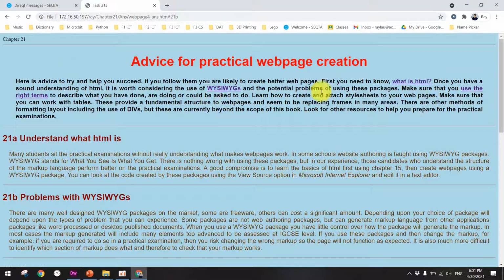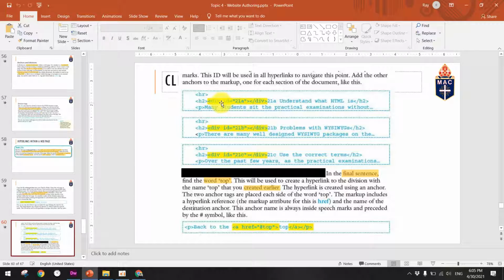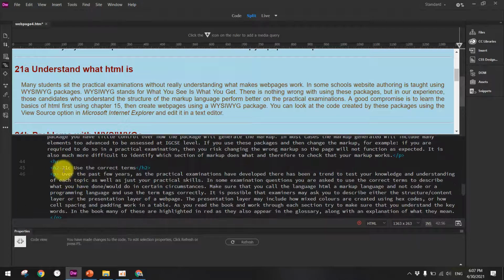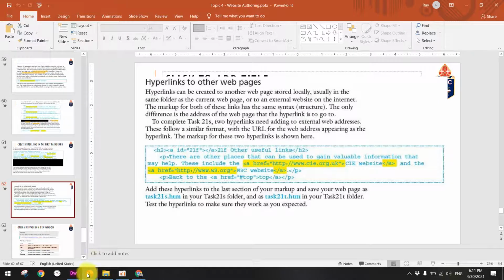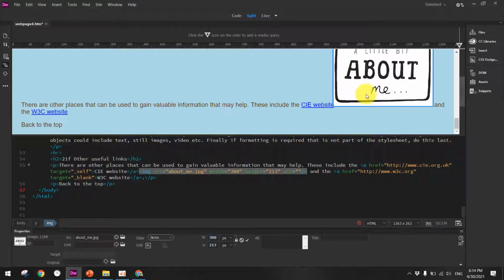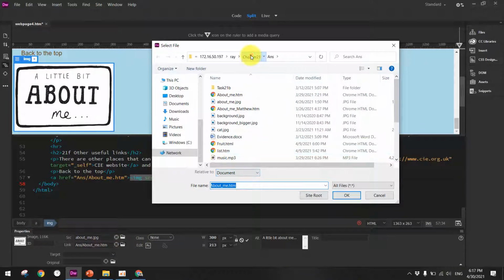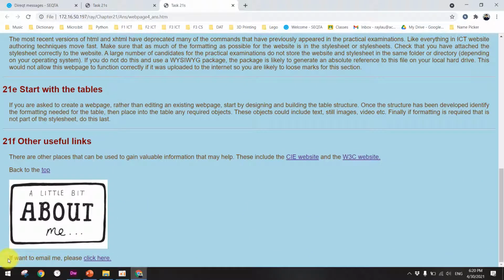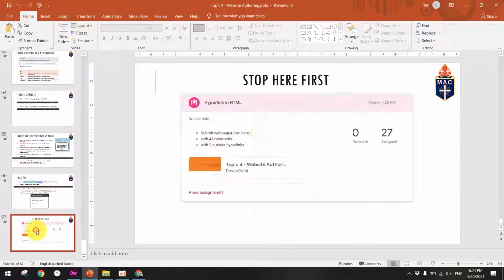[CW] Website Authoring: Hyperlinks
You have to access your student NAS files first.